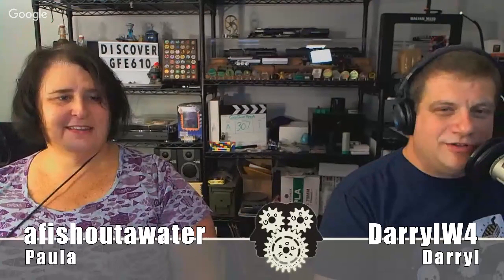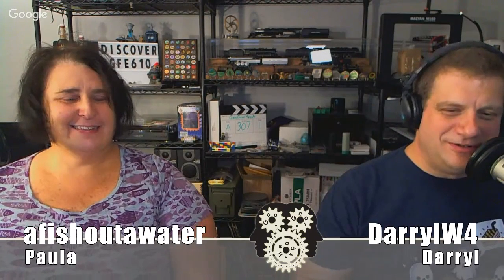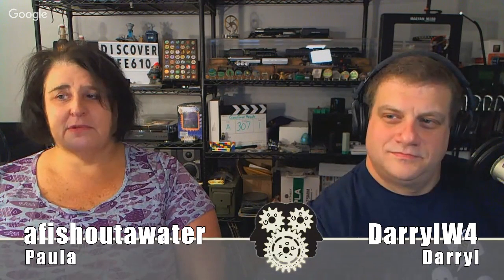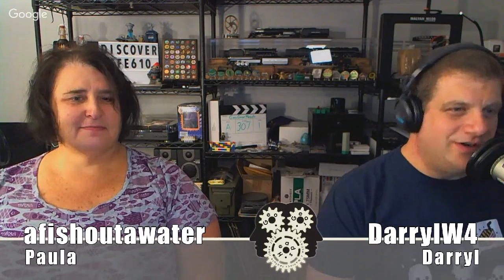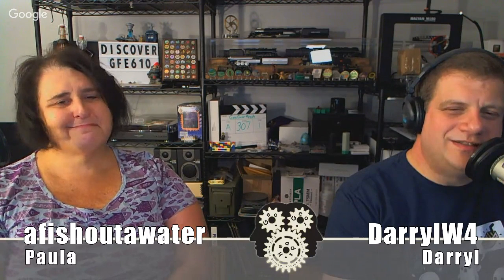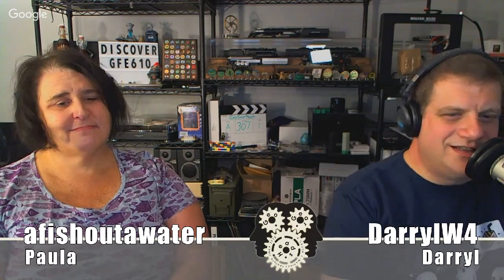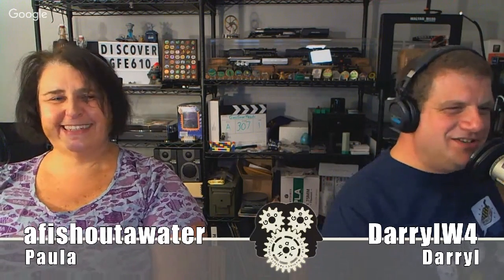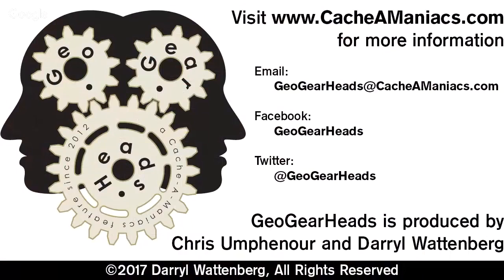GeoGearHeads 307: Trackables IV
After nearly two years off, the Geocaching.com Trackables take center stage on this week's GeoGearHeads. The audio download and show notes (complete with links) is available at;